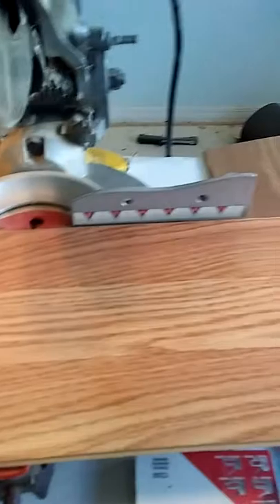20180116 141532 explaining the cut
note the gap under the fence, the grove will slide under it, if possible always make your first cut with the grove against the fence.
I free hand a lot, i'm used to it
Peace